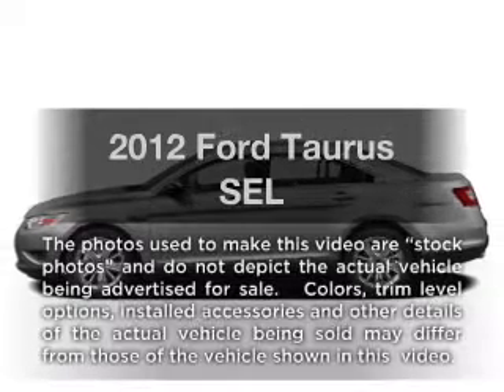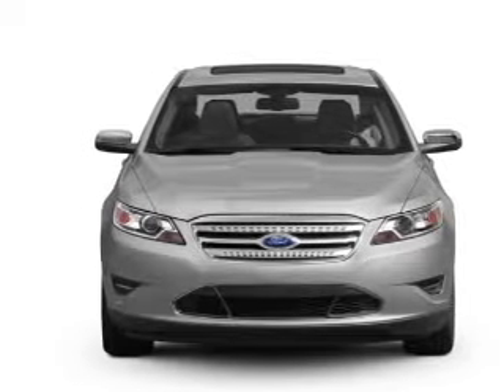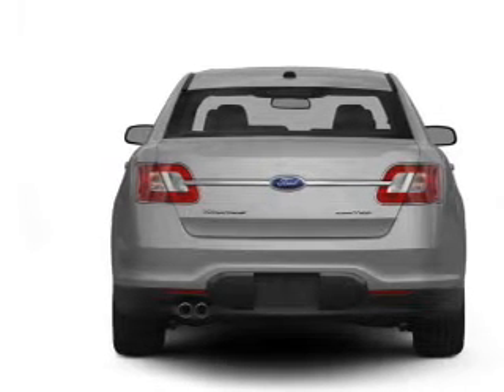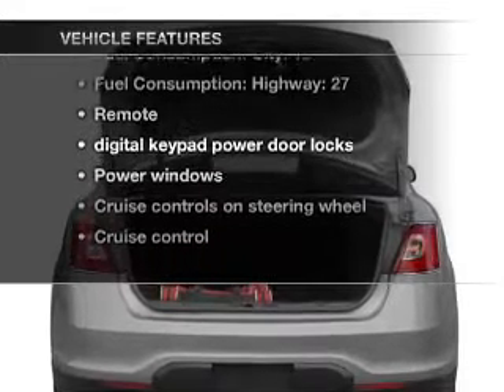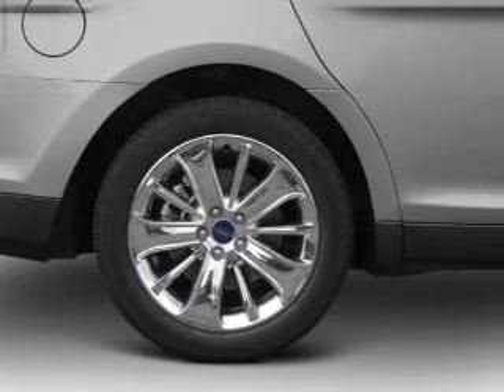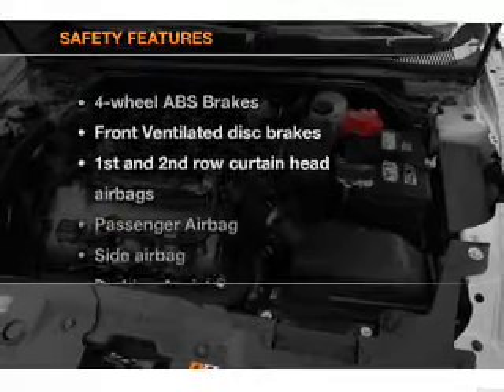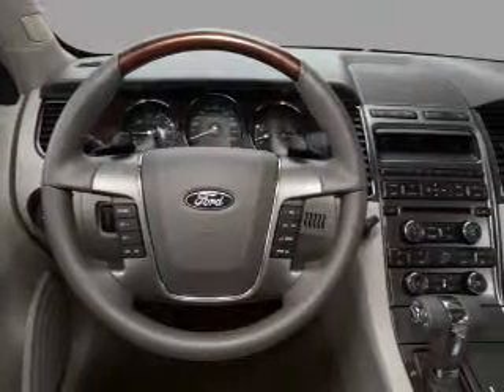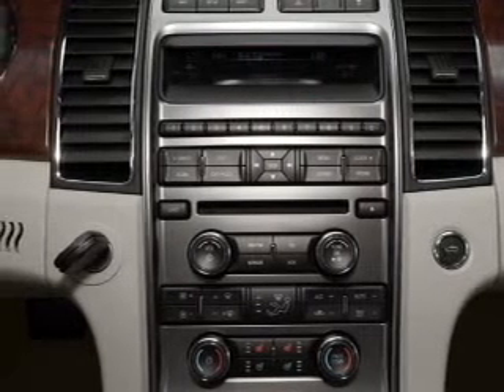2012 Ford Taurus - Saline MI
Year: 2012
Make: Ford
Model: Taurus
Trim: SEL
Engine: 3.5 liter 6 cylinder 24 valve
Transmission: 6-Speed Automatic
Color: Cinnamon Metallic
Mileage: 1
Address:
7070 Michigan Ave